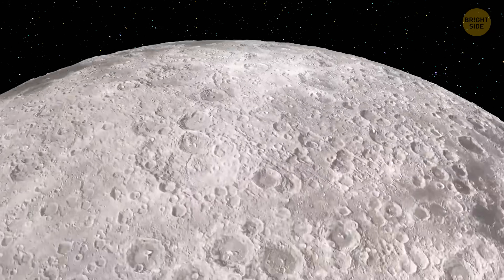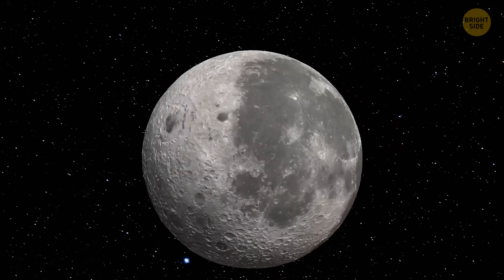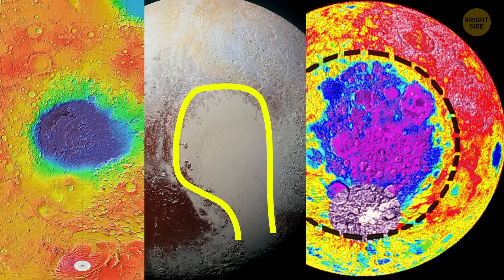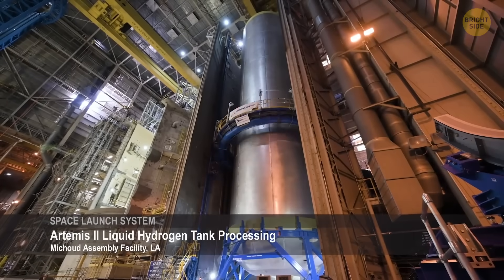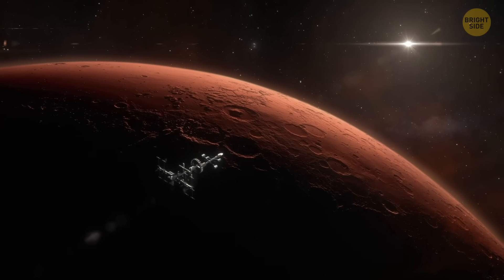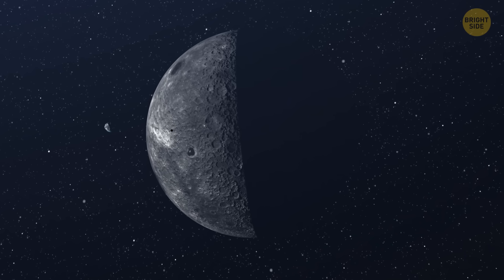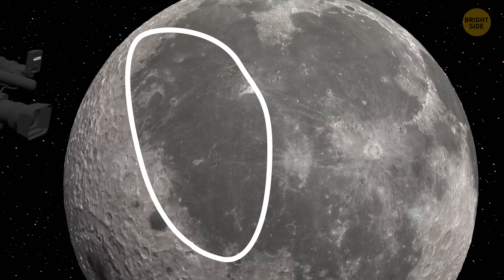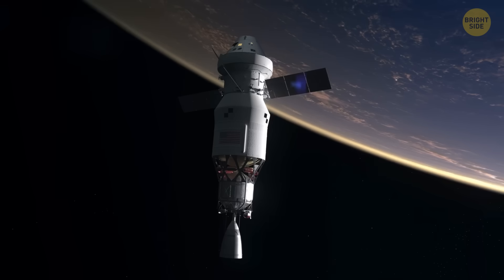Something Weird Is Happening in the Moon’s Biggest Crater - NASA's Going There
Something is seriously off inside the Moon’s largest and oldest crater… and NASA wants answers. Deep under the South Pole–Aitken Basin, scientists found a mysterious mass of metal — so massive it could change everything we think we know about the Moon’s past. Is it leftover from an ancient impact? A chunk of a lost asteroid? Or something we’ve never seen before? Whatever it is, it’s pulling on the lunar surface in ways that defy expectations. In this video, we’re diving into why NASA is racing to investigate this strange anomaly — and what they expect to find when they get there.